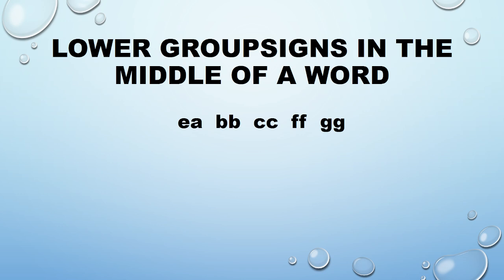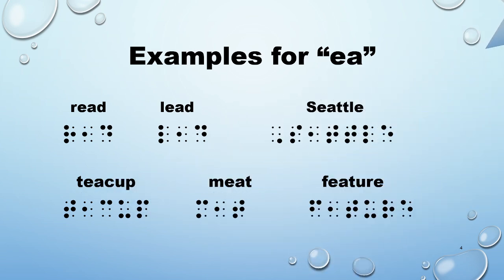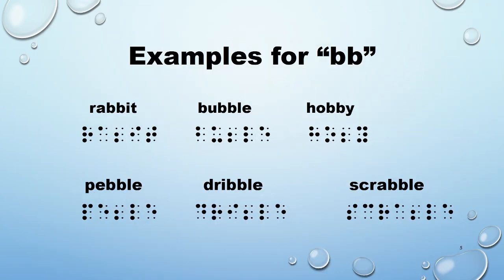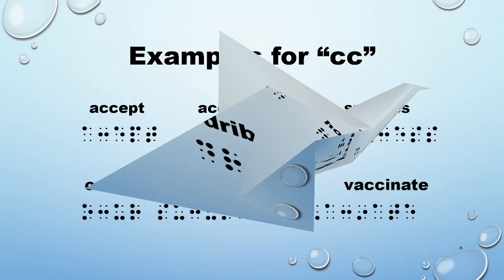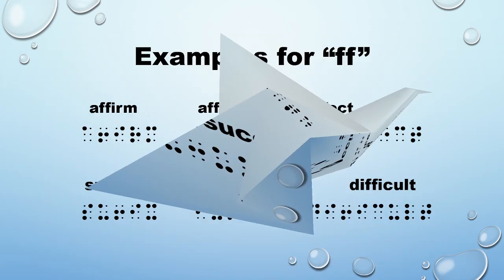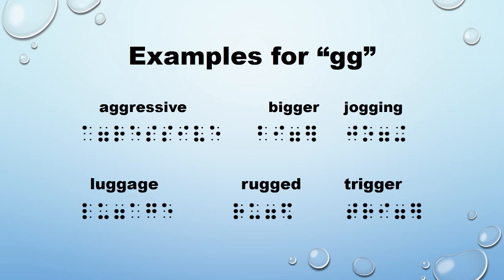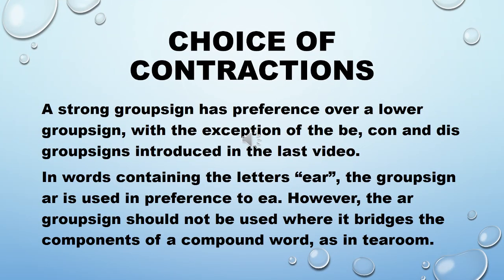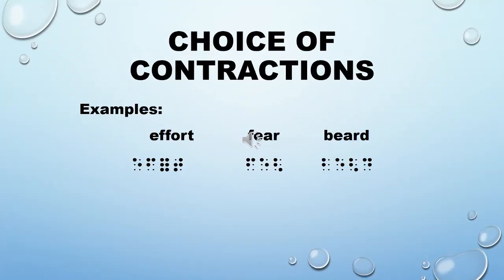Braille Contractions Part 7: Lower Groupsigns at the Middle of a Word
braille contractions
Unified English Braille
Lower Groupsigns
These are lower contractions that can be used at the middle of a word.
ea, bb, cc, ff, and gg